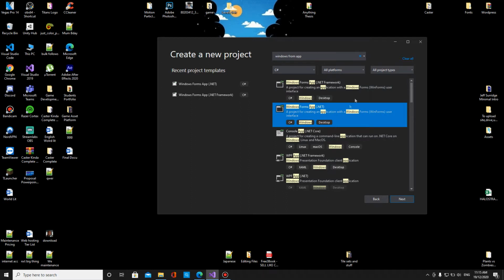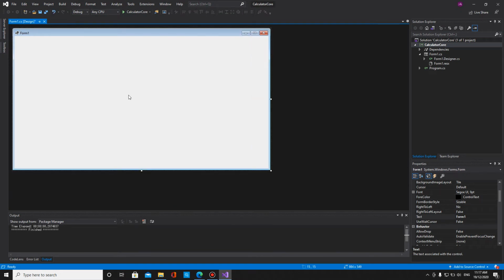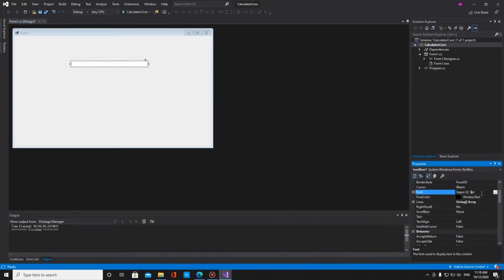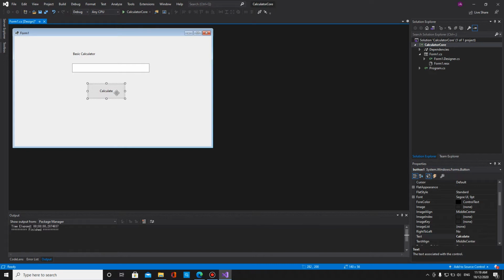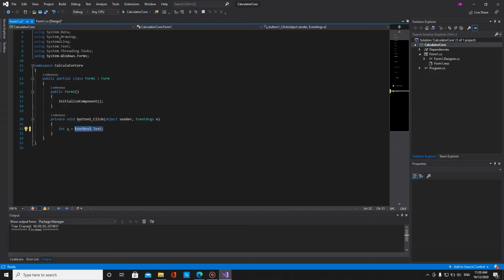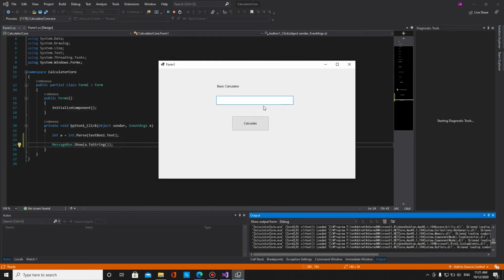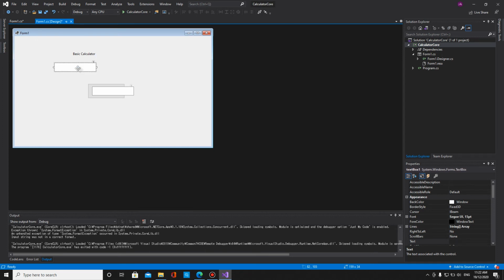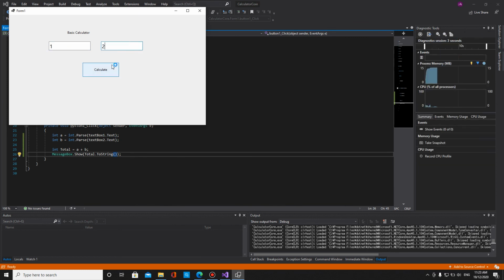How to make Basic Calculator in Net Core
This is chill tutorial. Before you proceed you should have some basic knowledge of Programming. In this tutorial you will need to know the uses of integers, string & parsing(converting) of data.